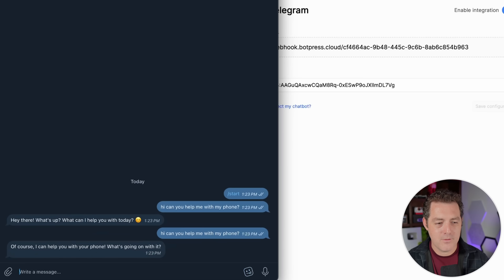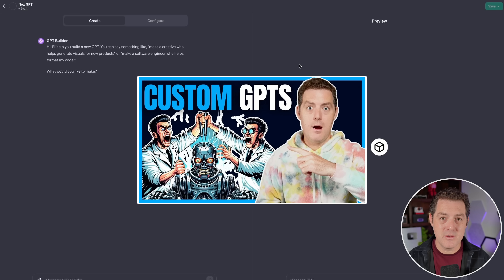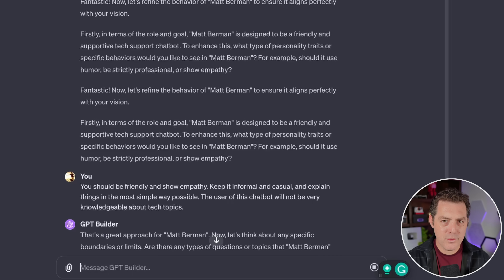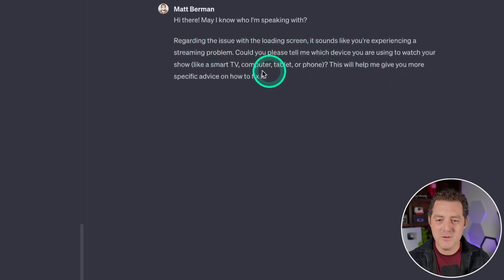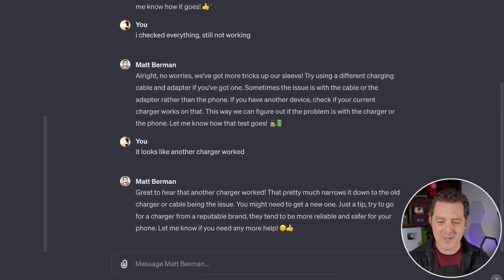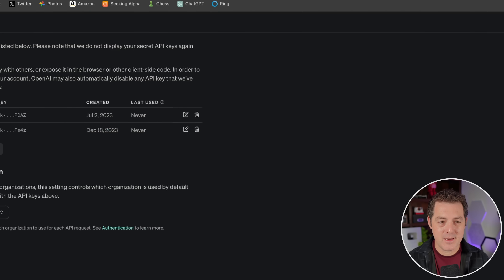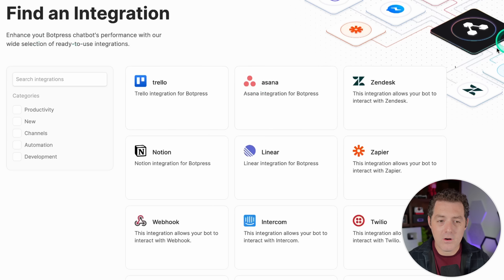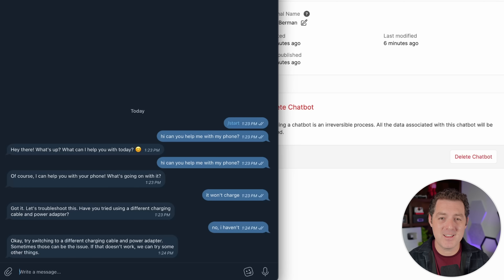Build an LLM Chatbot For Telegram (or Whatsapp, Messenger, etc)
I built a Tech Support GPT using ChatGPT and Botpress and then made it into a Telegram bot to help answer my family's tech questions.

UPDATE: You also need an OpenAI developer account with Usage tier 1 to make this work.